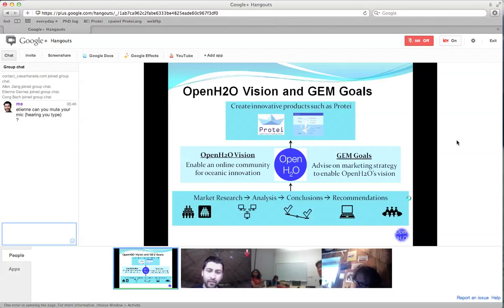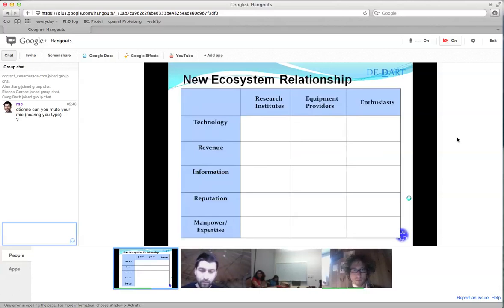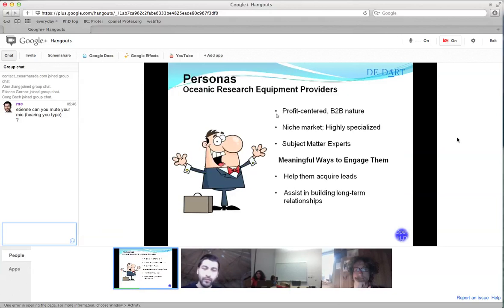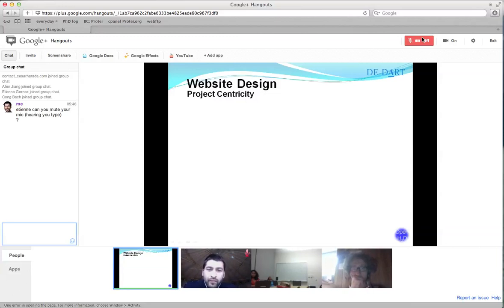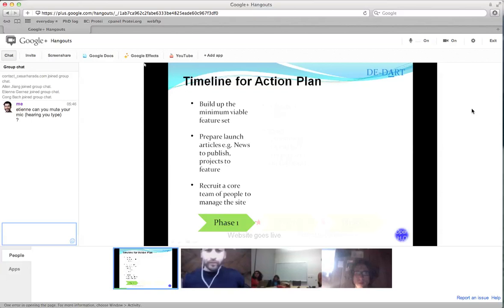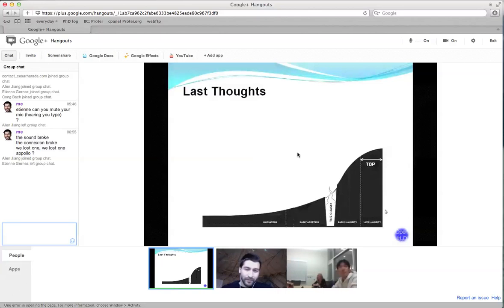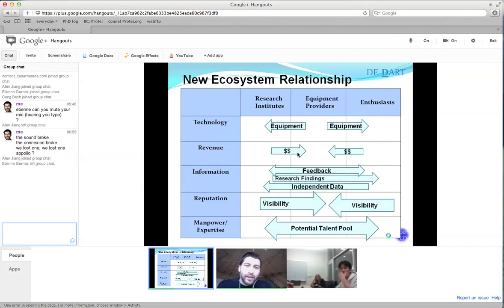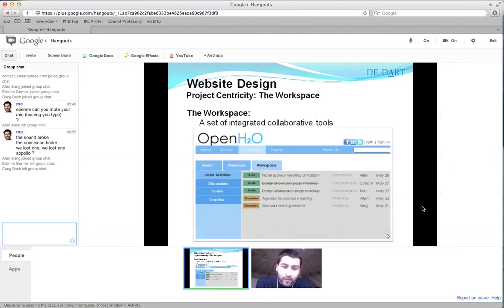Open-H2O + Stanford Global Entrepreneurial Marketing (GEM)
The soon to be built Open-H2O community and Stanford Global Entrepreneurial Marketing (GEM) working together to draft out a strategy for the Open-H2O community.